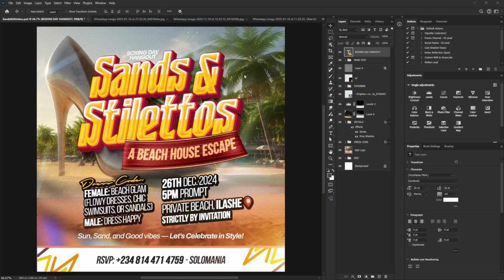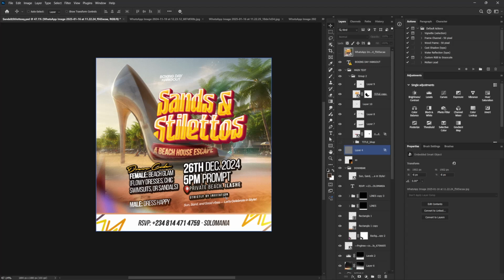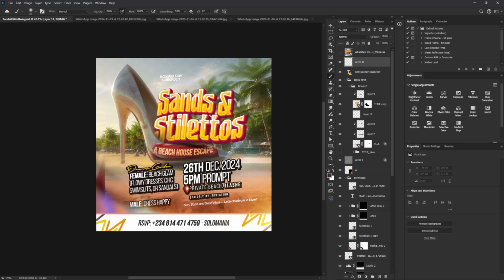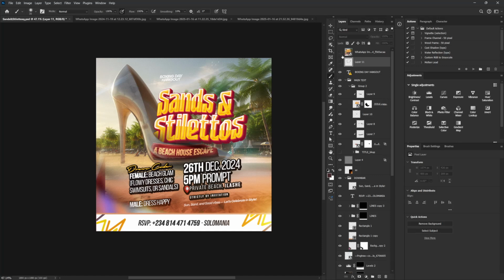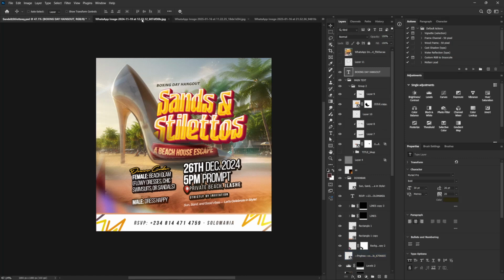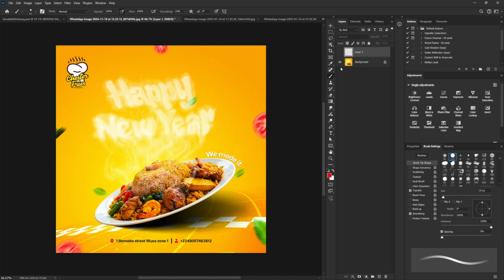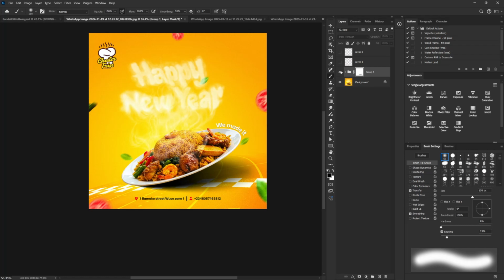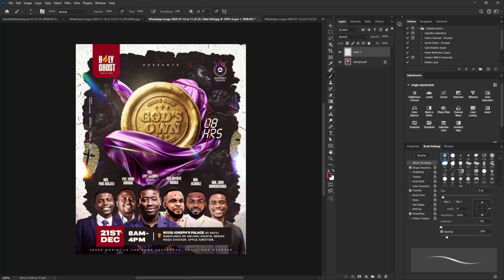How To Get Better At Graphic Design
Welcome to my graphic design training!In this tutorial, I shared tips on what mostly affects design projects from being successful, and how to achieve good graphic design layout techniques.